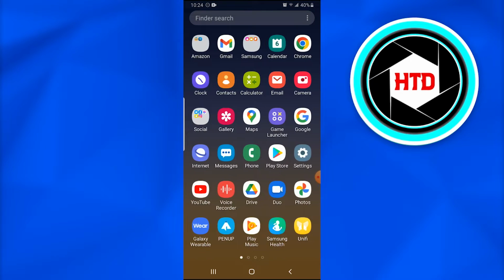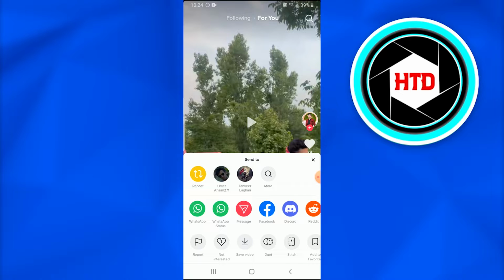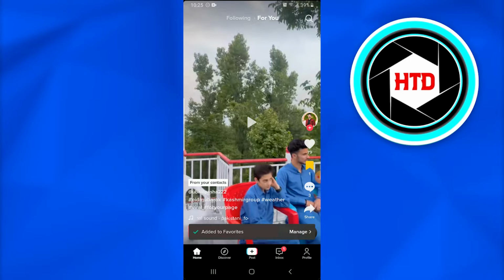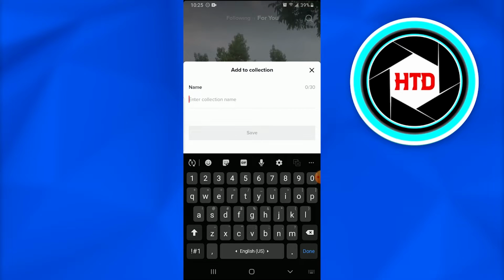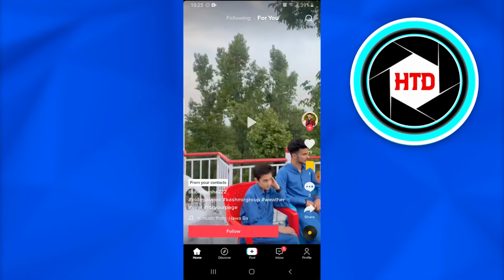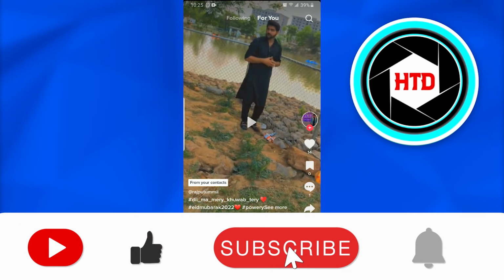How To Create A TikTok Collection (2025)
Learn How To Create A TikTok Collection. It is really easy to do and learn to do it in just a few minutes by following this super helpful tutorial.